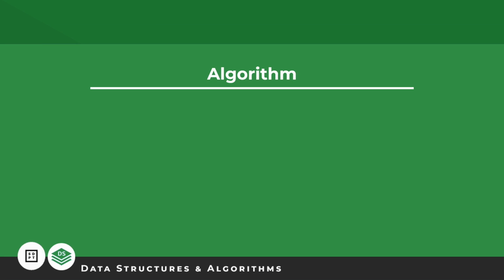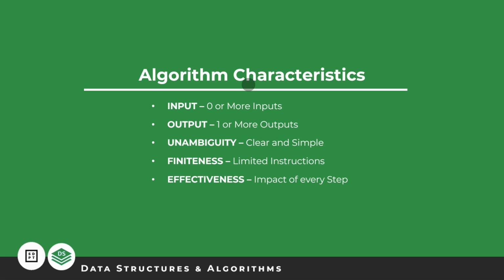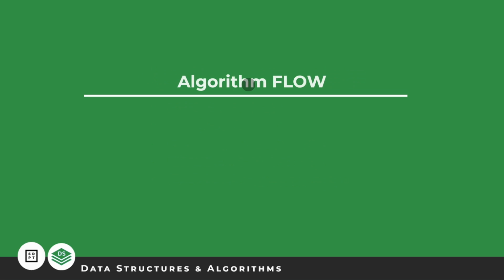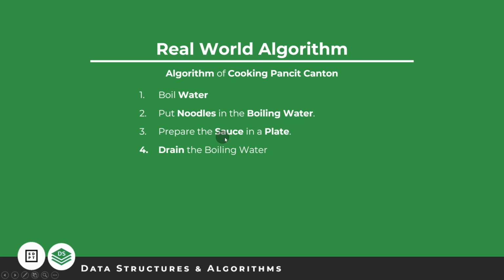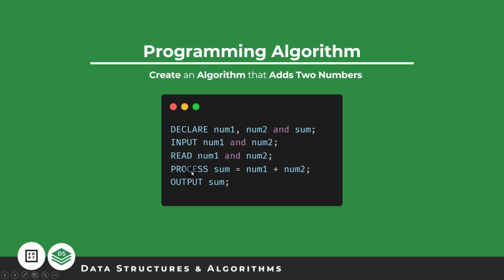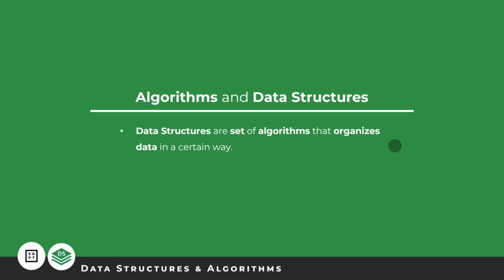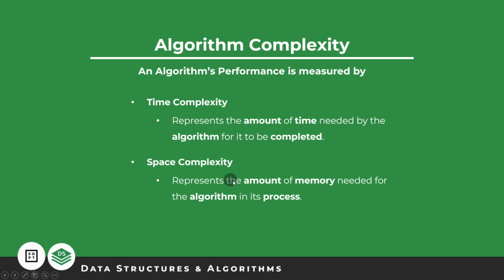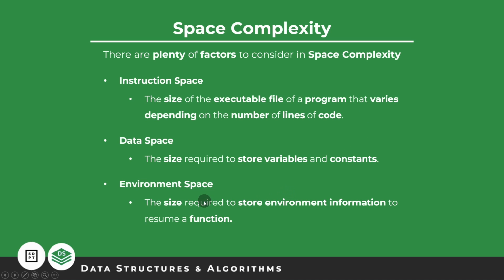Data Structures and Algorithms Tutorial #3: What is Algorithms | Filipino | Tagalog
Let's talk about what Algorithms is and why we need to study & learn the concepts of it. Algorithm is essential to any programmers since it lights the way on how to implement a certain program.

TIMESTAMP
00:00 - Intro

Series: Data Structures and Algorithms Series